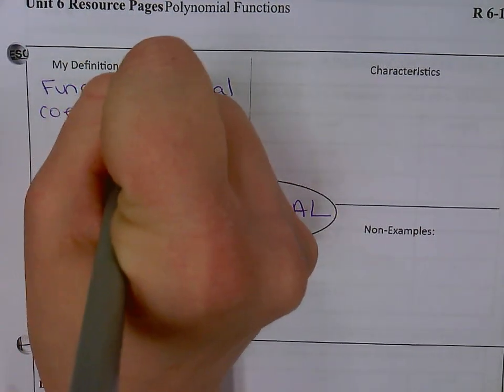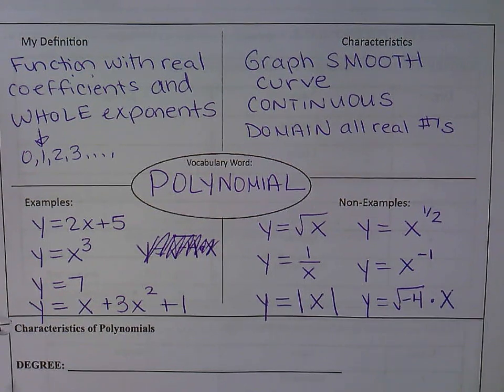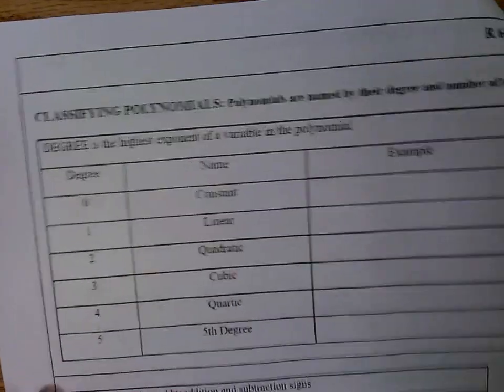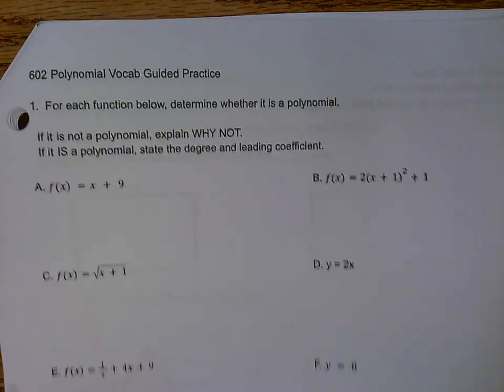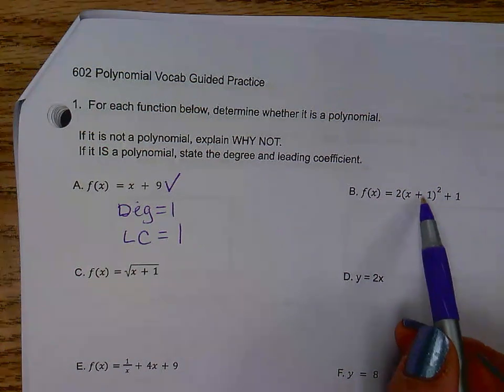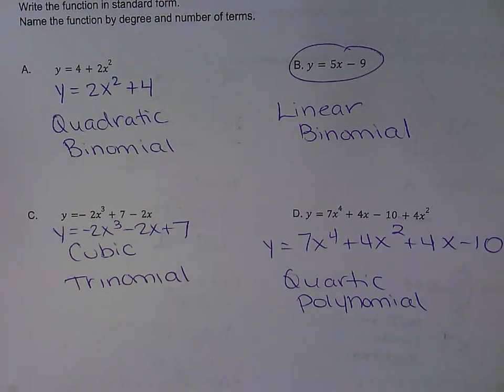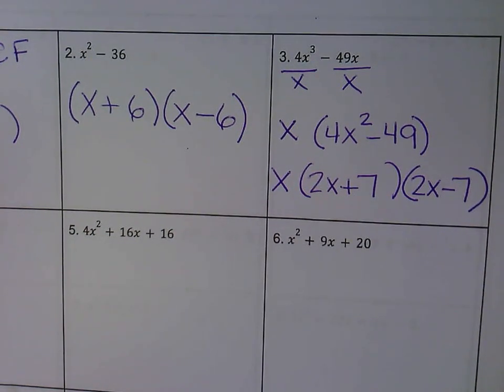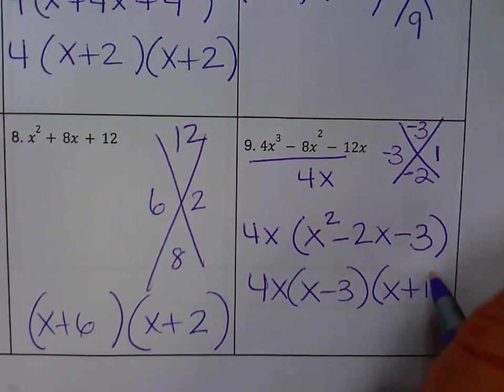6-1 and 6-2 Poly Vocab MOV 01380